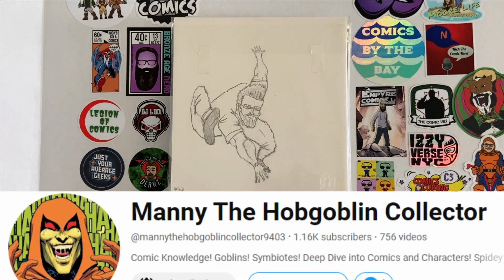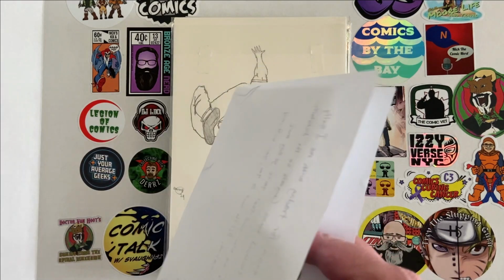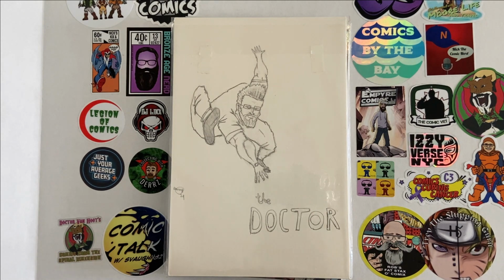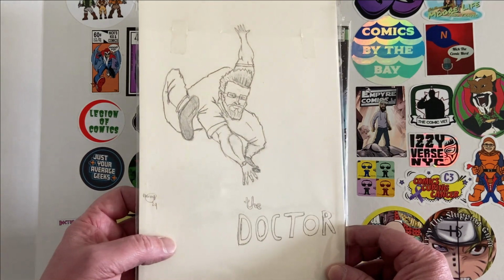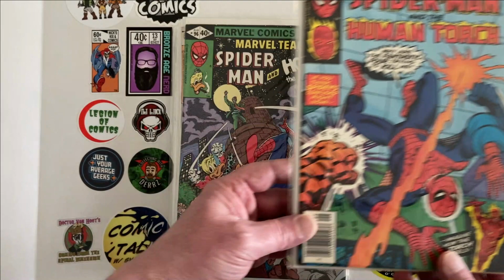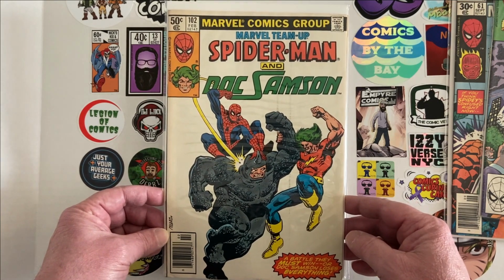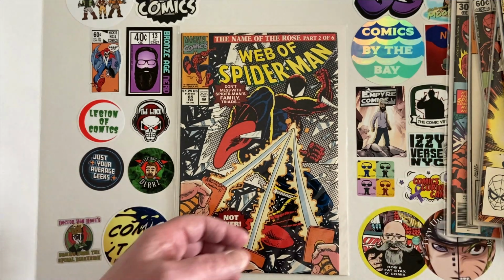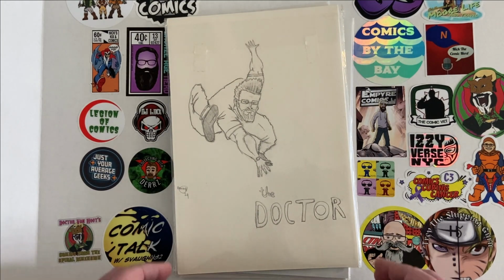Monday Manny Mail Call - More Spider-Man | Brian - LCS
Monday Manny Mail Call - More Spider-Man

🔔Join Brian - LCS and reignite your passion for comic book collecting!

✅  About Brian - LCS.

I've been collecting comic books since the 1980s, took a break for almost 30 years, and started again in 2021. On my YouTube channel, I share Monday mail calls, comic book reviews, the comic book community 4-1-1, and a weekly live show on Saturdays at 10 am EST called Breakfast with Brian.

I'm the creator of the Comic Book Community Awards. (CBCA) A yearly Awards show to celebrate the YouTube Comic Book Community.

🔔 Elevate your comic book collecting journey with Brian - LCS!

© Brian - LCS